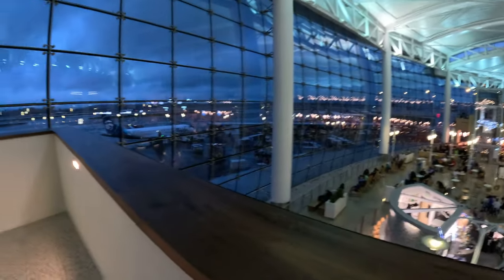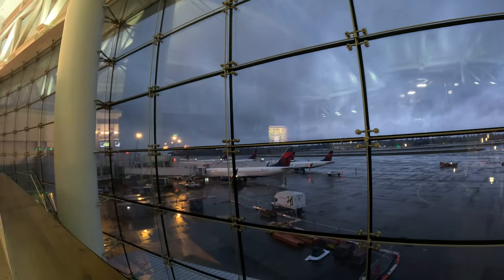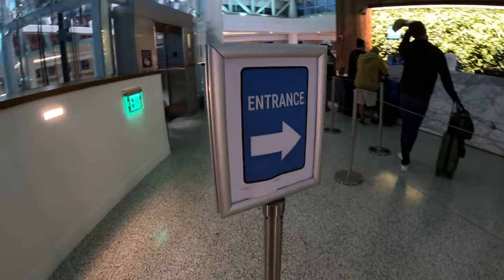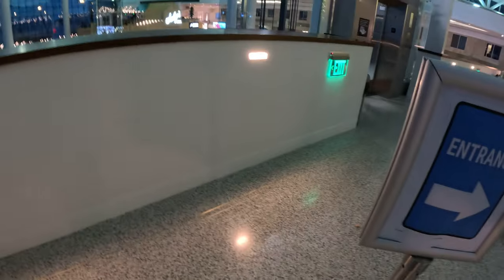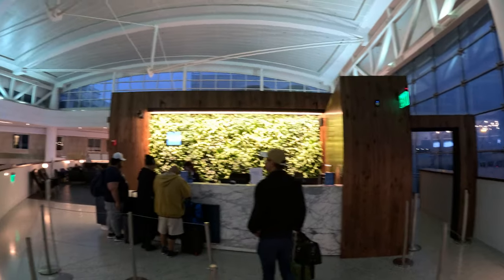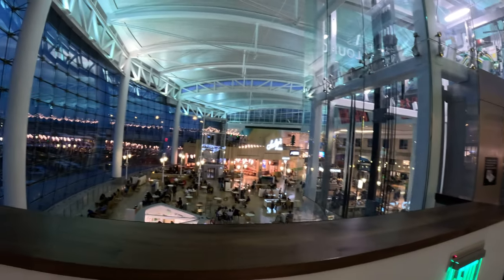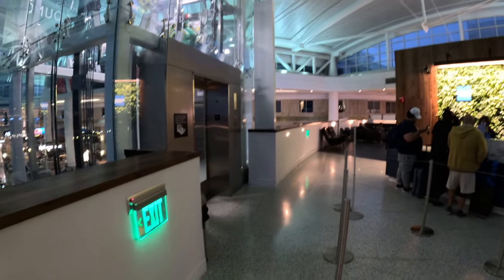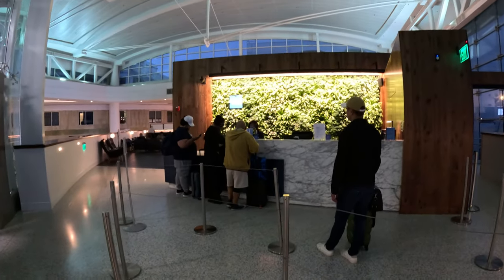American Express Lounge Seatac